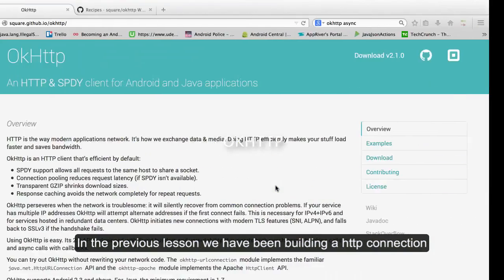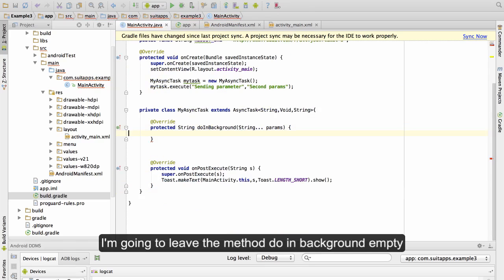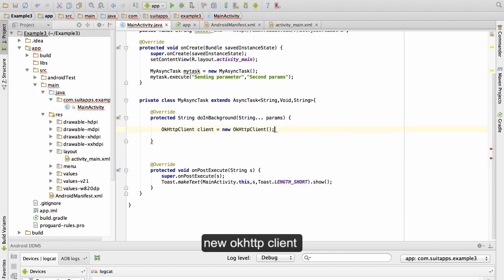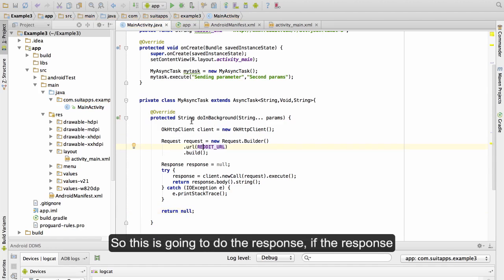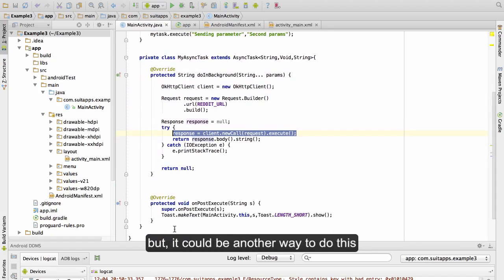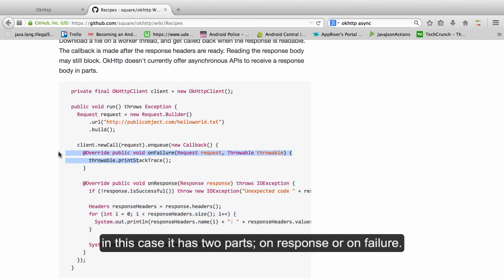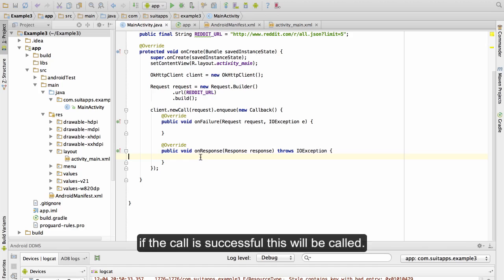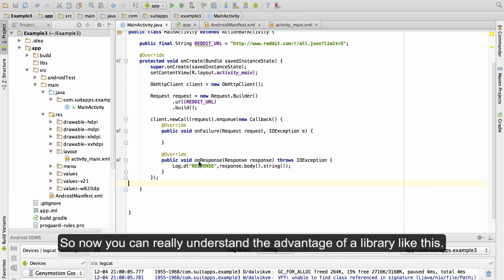Android Tutorial From Beginner To Professional -071 OKHTTP, synchronous and asynchronous